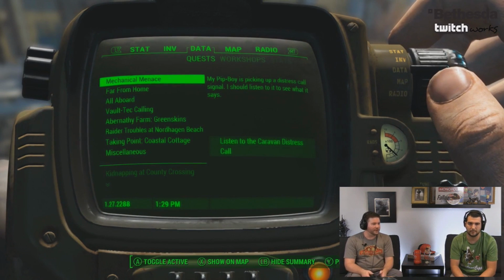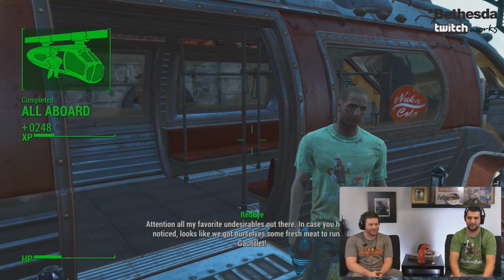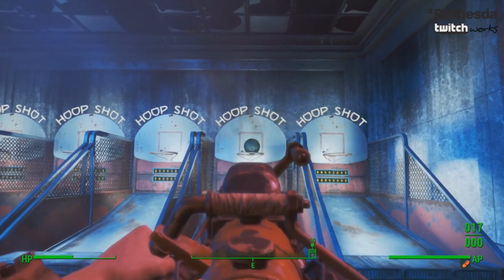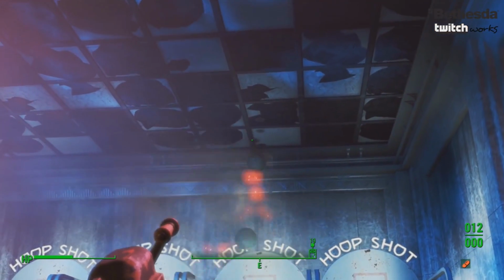FALLOUT 4 Nuka World Gameplay Breakdown - The Gauntlet, NukaTown, & NUKA CADE!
Bethesda's Twitch stream of Nuka World gave us a closer look at what we saw in the reveal trailer!